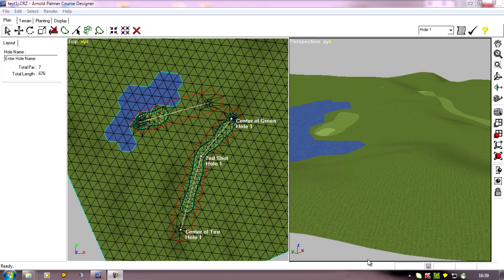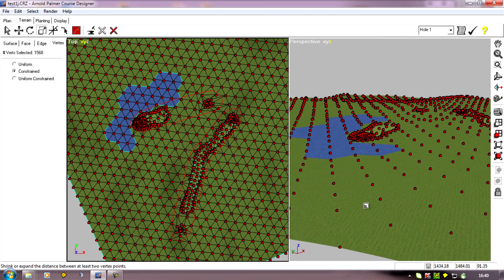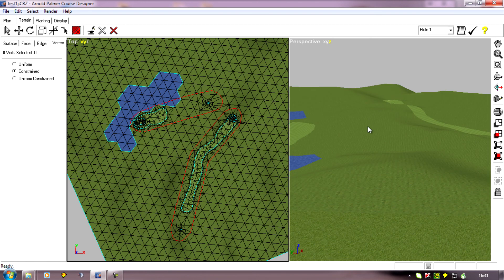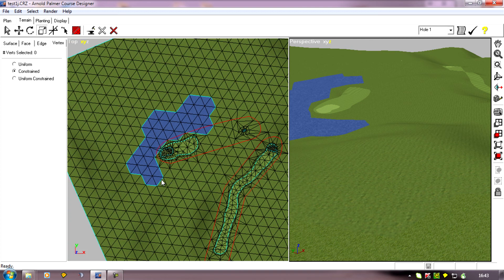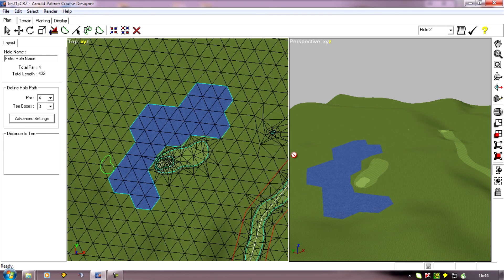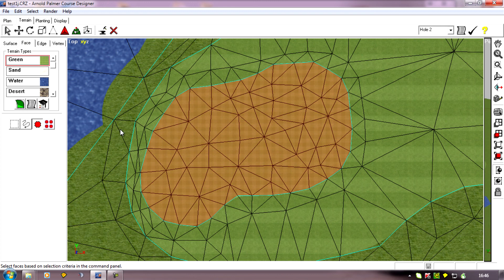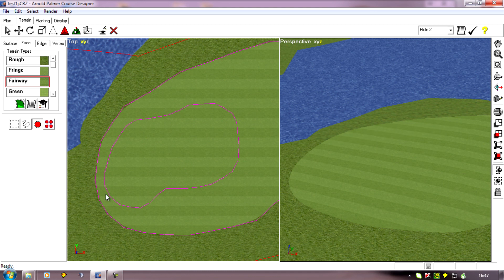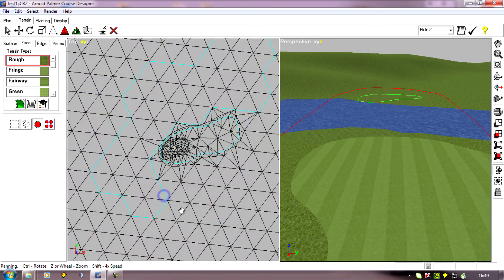APCD From Start To Finish - 18. Making major changes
This video shows a simple method to increase or decrease the terrain height over the whole course, and how to change the par of a created hole, and remove unwanted sharp edges.